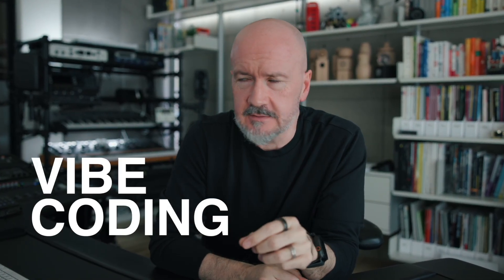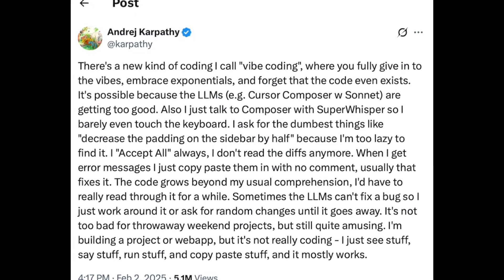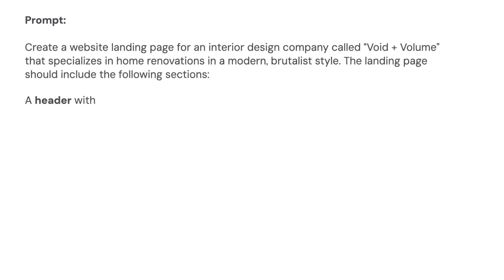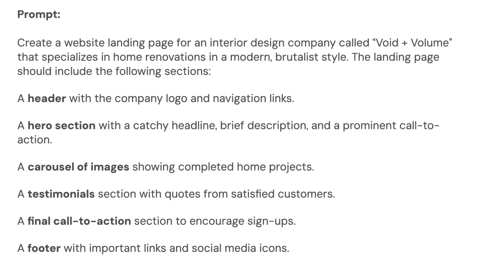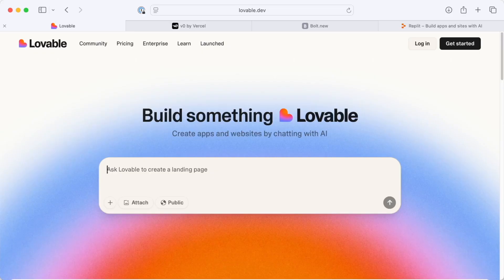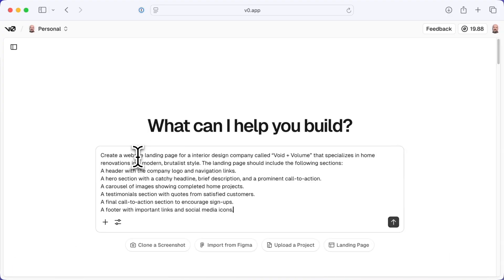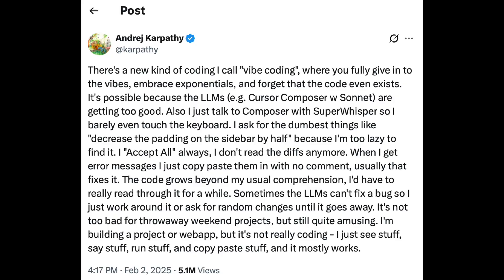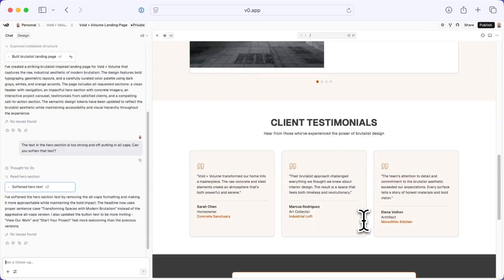Vibe Coding Explained in Under 10 Minutes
What exactly is vibe coding, and why is it sparking so many debates in the tech world?

In this video, we break down the origins of vibe coding (yes, it started with Andrej Karpathy’s tweet in early 2025), why it’s not the same as just “using AI to code,” and how developers are using it to quickly spin up websites, apps, and prototypes.

We’ll explore:
-The mindset behind vibe coding (AI as your improvisational coding partner)
-Why it’s useful for throwaway projects, demos, and fast prototyping
-The risks and limitations you need to keep in mind
-A live demo: vibe coding a modern interior design website in minutes

Whether you think it’s sloppy, liberating, or the future of programming, vibe coding is here, and it’s changing how people build with AI.
Udacity Tech IQ gives you smart, short takes on the latest in AI and tech, from Udacity's Principal Author Simon Allardice.